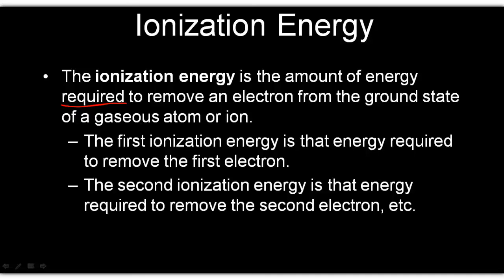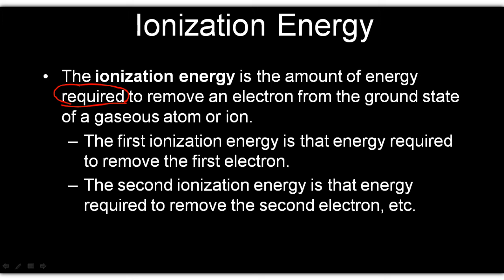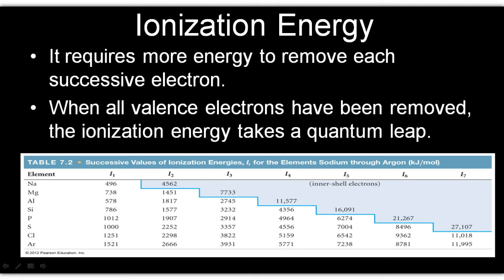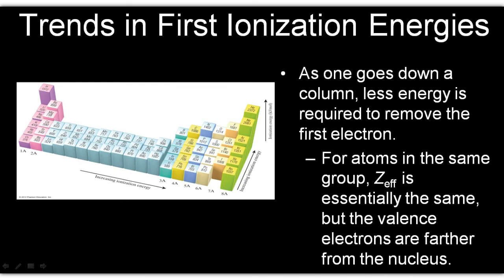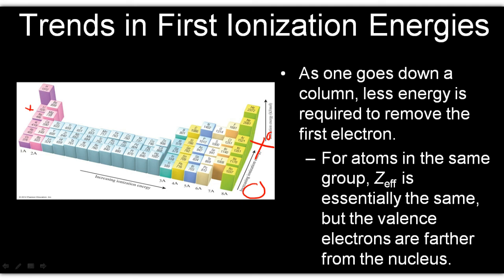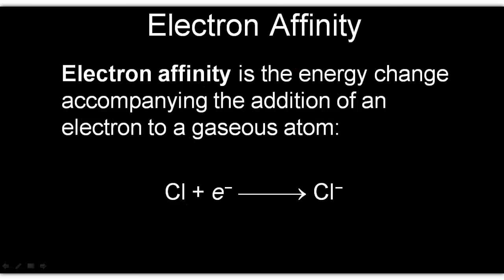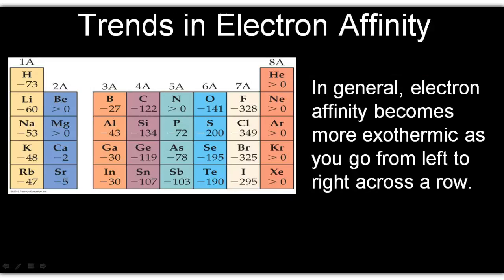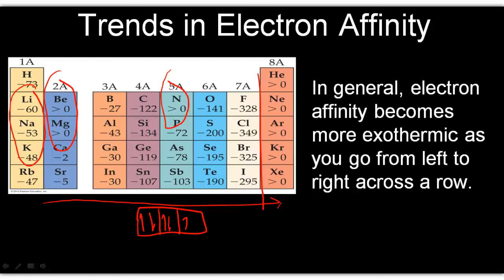AP Chem., Chapter 7, Lecture II